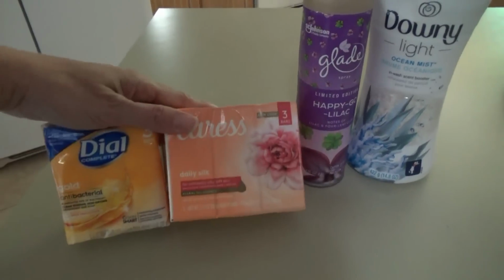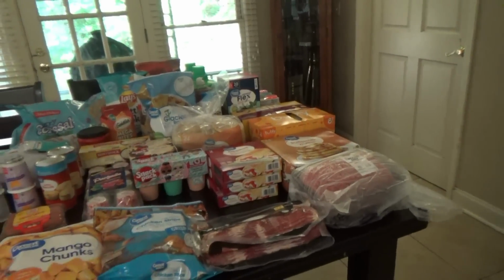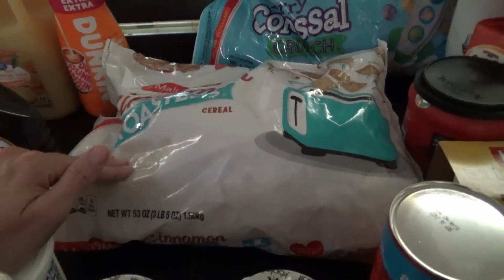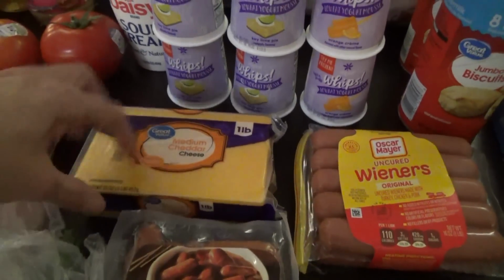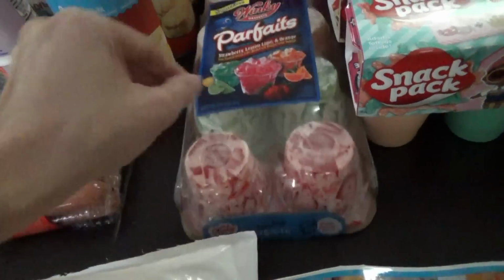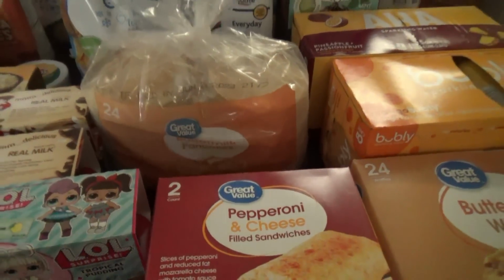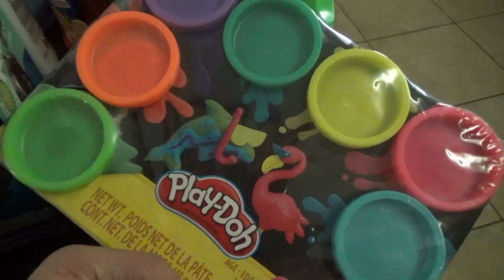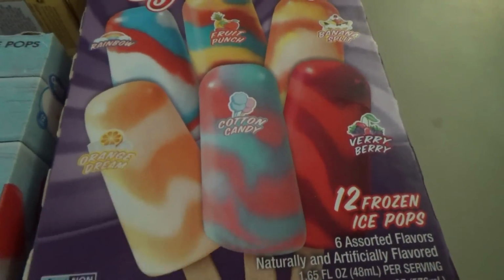*NEW* WALMART GROCERY HAUL & BIG SUMMER BREAKFAST!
Hey family!  Today's video is a Walmart Grocery haul!  After the haul we make a big summertime country breakfast!